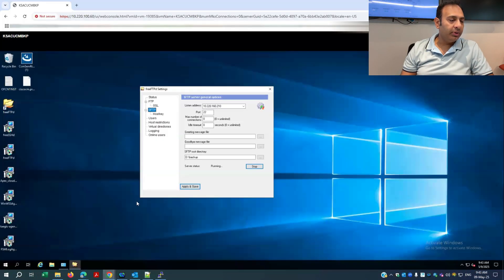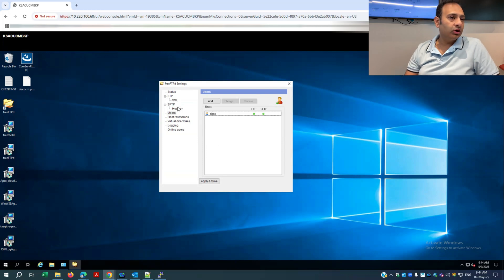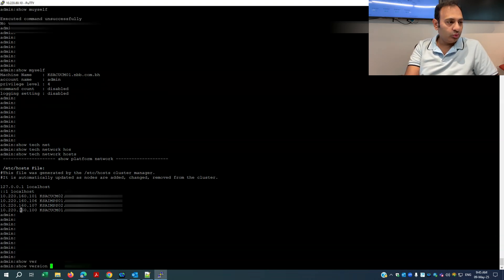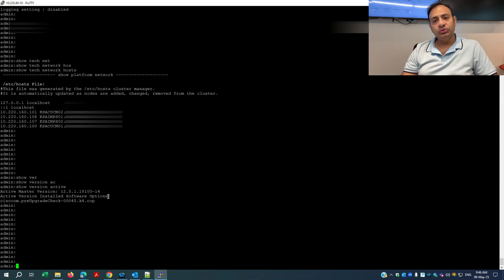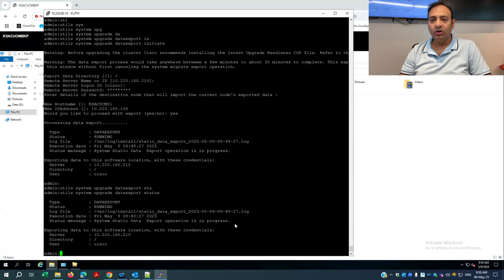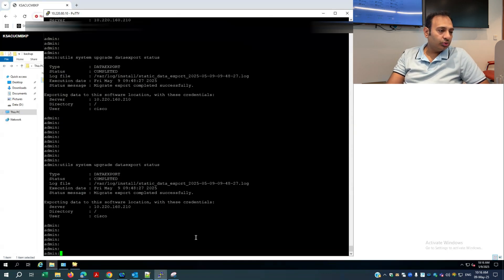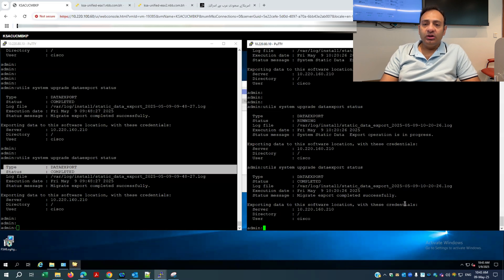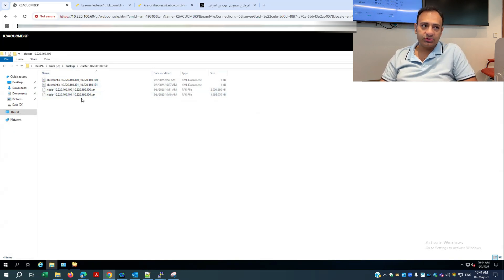Cisco CUCM 12.5 to 15.0 Migration | Export CUCM 12.5 VM Configuration to freeFTPd Server | EP.10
In this detailed tutorial, we walk you through installing or migrating a Cisco Unified Communications Manager (CUCM) cluster using the Data Export and Import feature. Whether upgrading from CUCM 12.5 to a newer version or setting up a fresh cluster, this step-by-step guide ensures a smooth transition with minimal downtime.

What You’ll Learn:
 • Exporting data from the source CUCM cluster using utils system upgrade dataexport initiate.
 • Setting up an SFTP server for data transfer.
 • Installing the new CUCM cluster and importing the exported data.
 • Best practices to ensure a successful migration.

Resources:
 • Cisco Documentation on Data Export & Import:
 • Related CUCM Upgrade Video:

⏱️ Video Timeline
00:00 - Introduction
00:45 - Prerequisites and Requirements
02:30 - Exporting Data from Source CUCM Cluster
05:15 - Shutting Down the Source Cluster
06:45 - Installing New CUCM Cluster with Imported Data
09:30 - Verifying Installation and System Integrity
11:00 - Conclusion and Best Practices